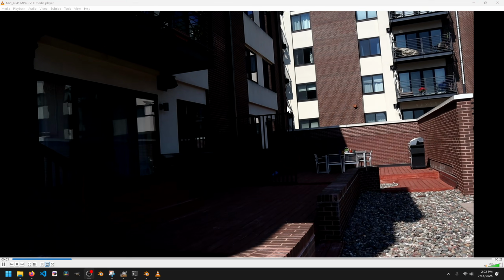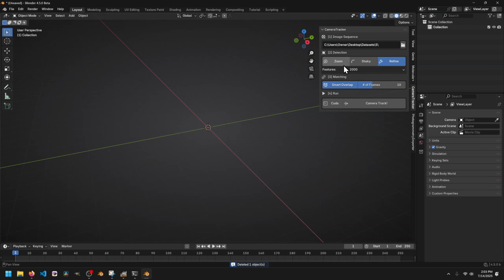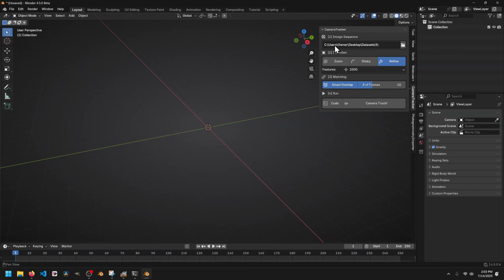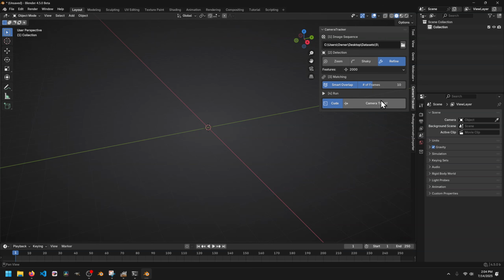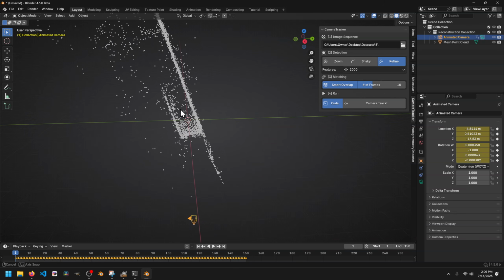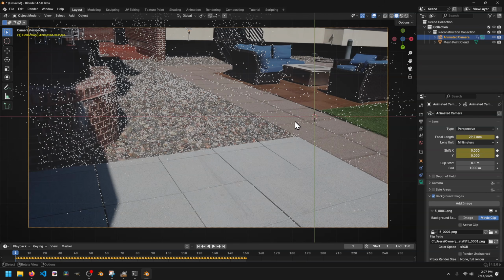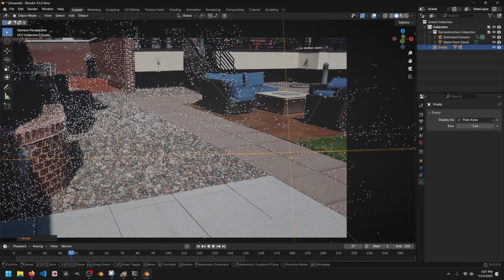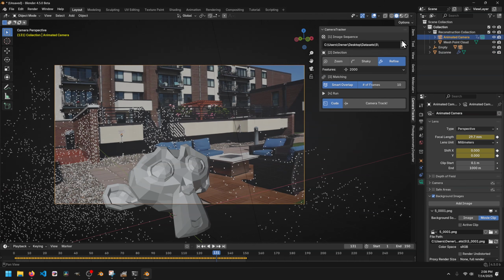Camera Tracker How To Track